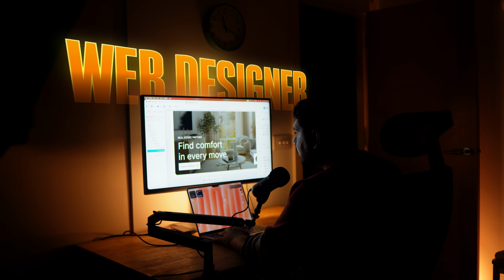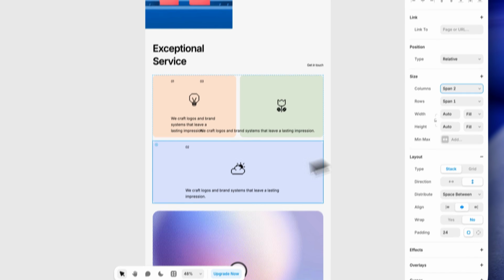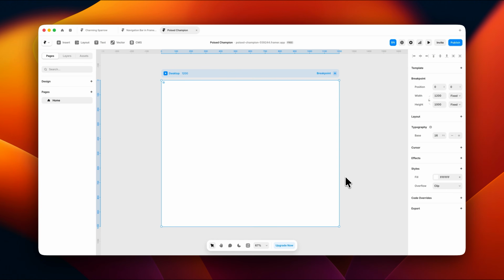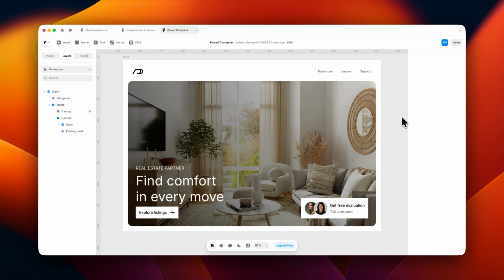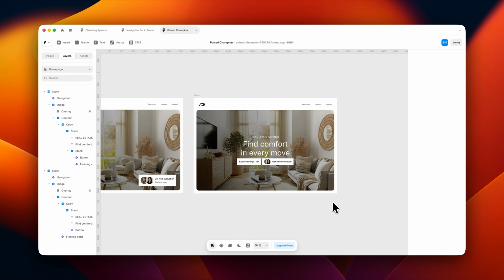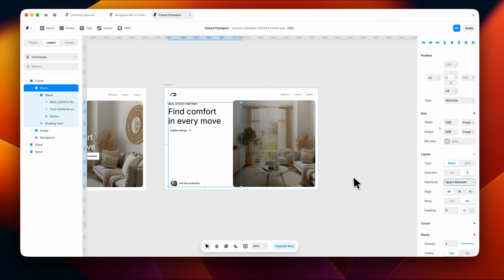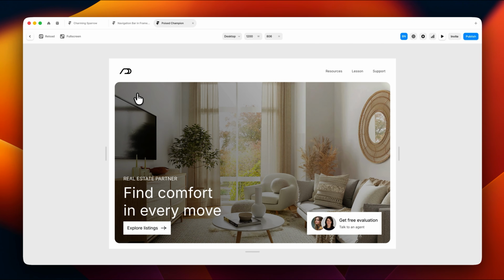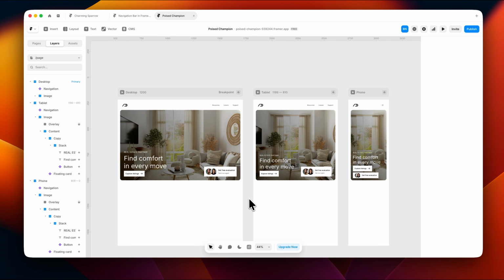Figma vs Framer: Why I Stopped Designing in Figma (2026)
If you are still doing web design in Figma then this video is for you. This outlines the perfect design workflow step by step.